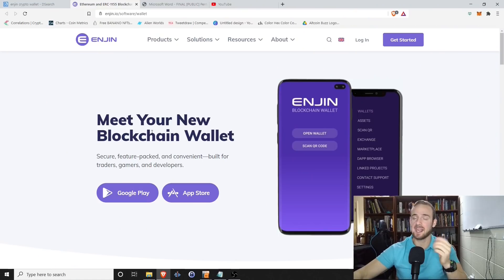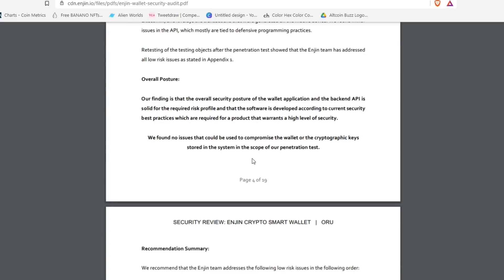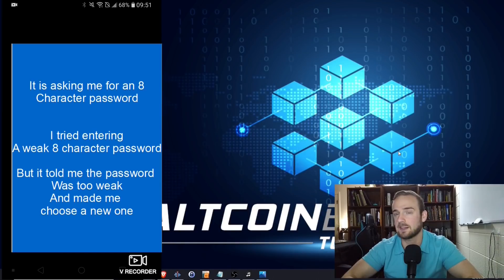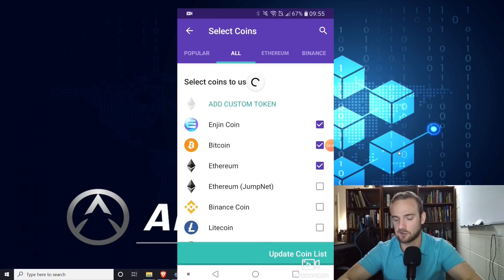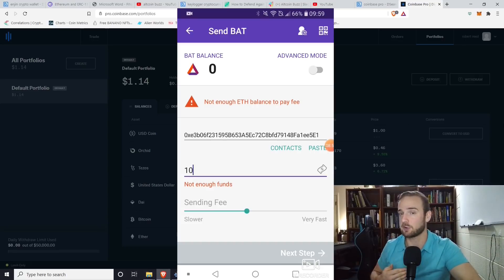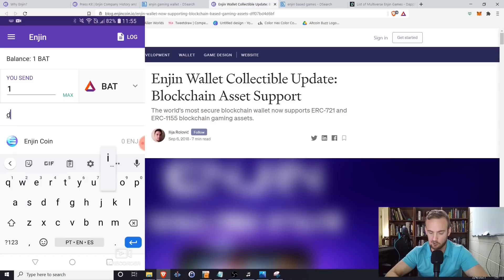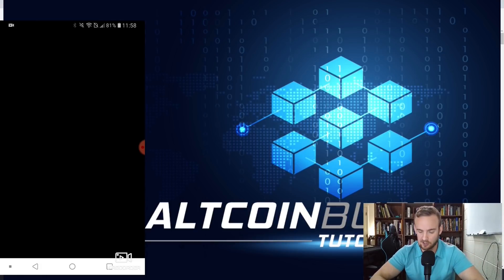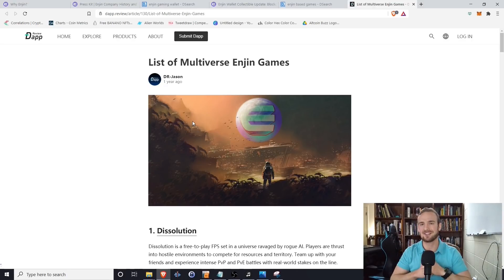How To Use Enjin Wallet: NSA Grade Security!!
Enjin Wallet is an easy to use multi-coin wallet that puts the focus on security. The wallet offers numerous, customizable security features, multi coin support, and is specifically made to support gaming NFTs.

(00:00) Introduction and overview
(01:02) Features
(03:10) NFT support
(03:56) Install and setup
(07:13) Receiving crypto
(08:31) Sending crypto
(10:45) In-app exchange
(12:20) Dapp integration
(13:15) Customizing features
(15:31) Enjin for gaming